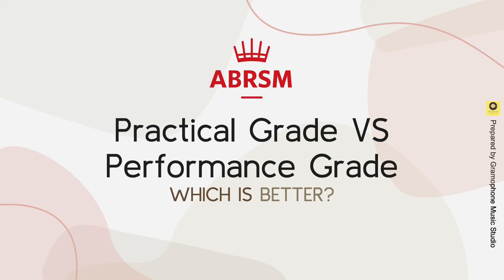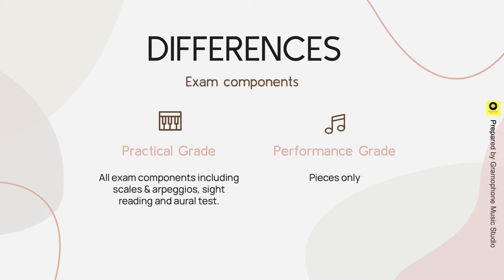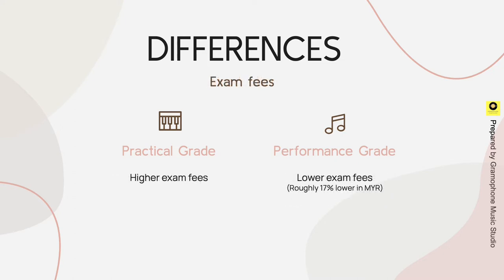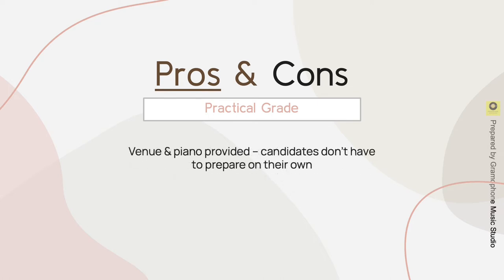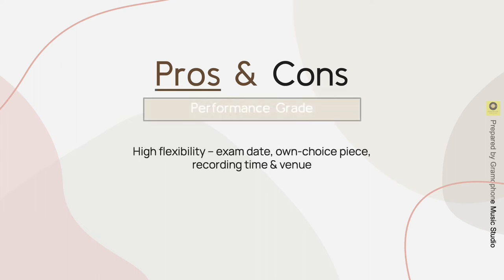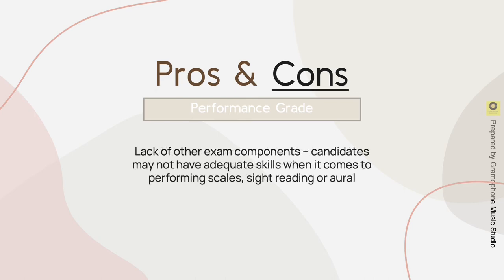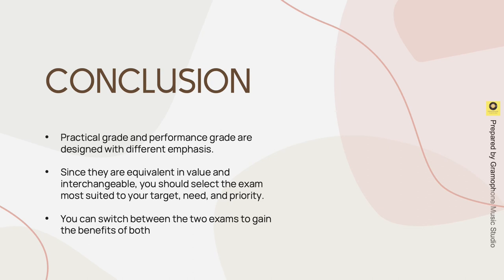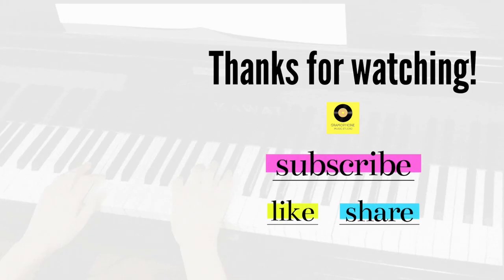ABRSM Practical Grade VS Performance Grade Which is Better｜Pros & Cons｜Similarity & difference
ARBSM starts offering digital exam known as the performance grade from 2020 onwards. Between the traditional physical exam (now known as practical grade) and the new performance grade, which is better? What are their similarities and differences? What are their pros and cons? Which one should you choose?

Watch this video as I provide an in-depth analysis in all aspects, so you can make the best decision according to your priority and need.

𝐆𝐮𝐢𝐭𝐚𝐫 𝐥𝐞𝐬𝐬𝐨𝐧 | 𝐏𝐢𝐚𝐧𝐨 𝐥𝐞𝐬𝐬𝐨𝐧 | 𝐌𝐮𝐬𝐢𝐜 𝐓𝐡𝐞𝐨𝐫𝐲 𝐥𝐞𝐬𝐬𝐨𝐧 | 𝐃𝐨𝐮𝐛𝐥𝐞 𝐛𝐚𝐬𝐬 𝐥𝐞𝐬𝐬𝐨𝐧 |
In-person (1-to-1) & Online via Zoom

About us:
Based at Kuala Lumpur, Malaysia; Gramophone Music Studio is founded by Hong & Ms.Lee who are private music tutors specialised in teaching classical guitar and piano respectively.